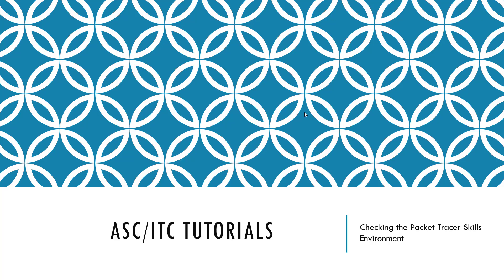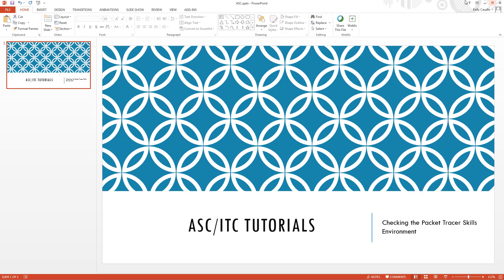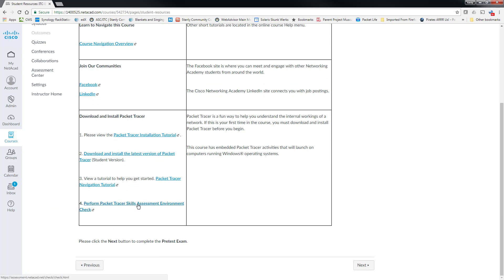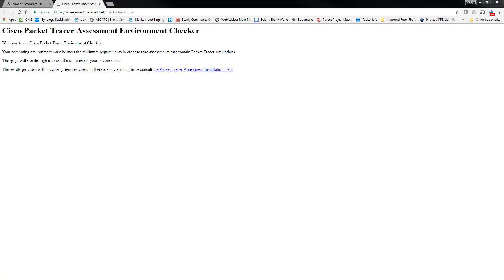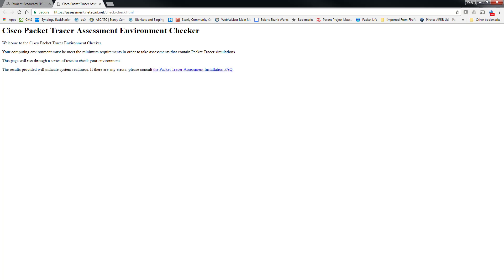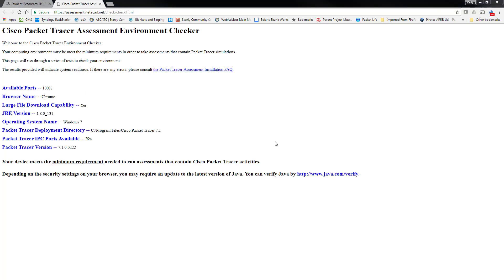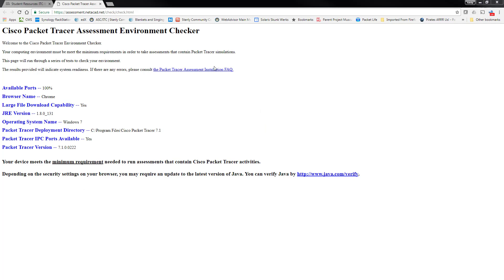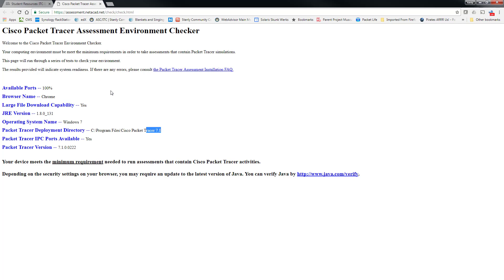Packet Trace Skills Assessment Check